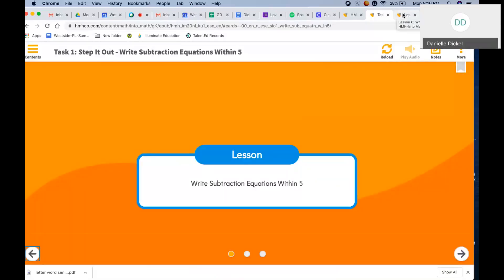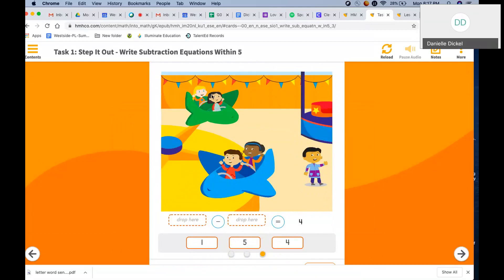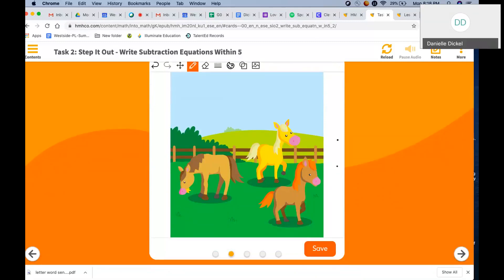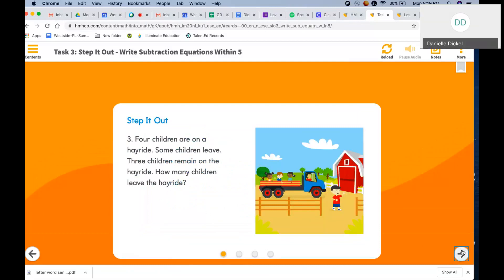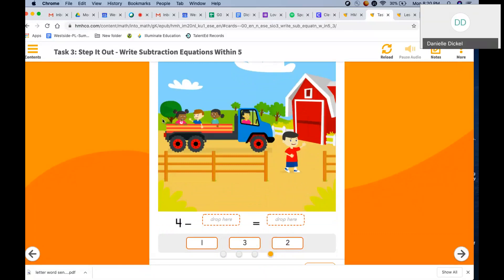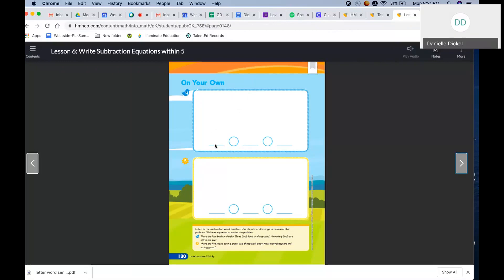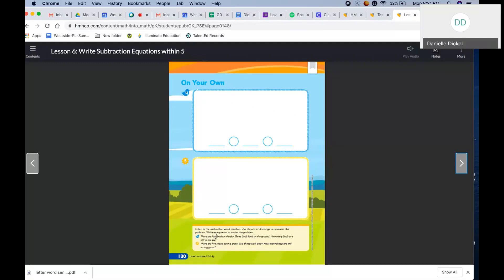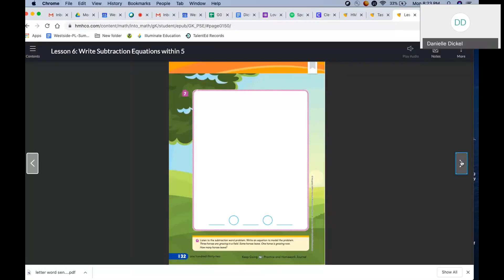Into Math 5 6